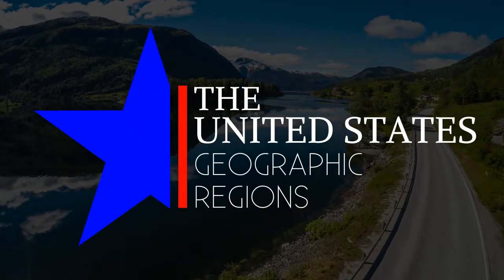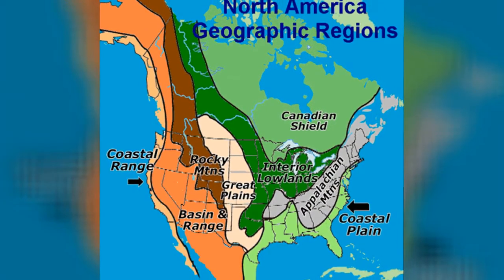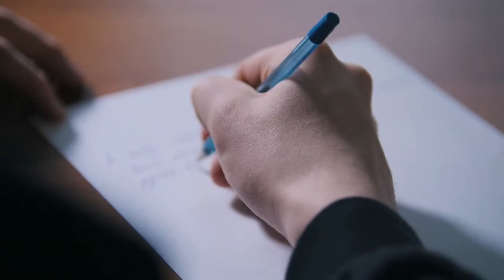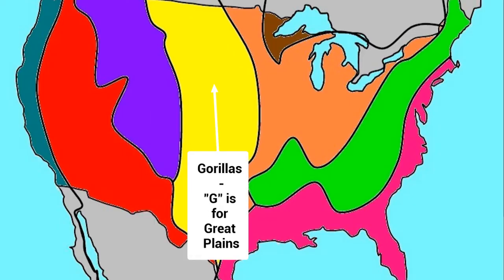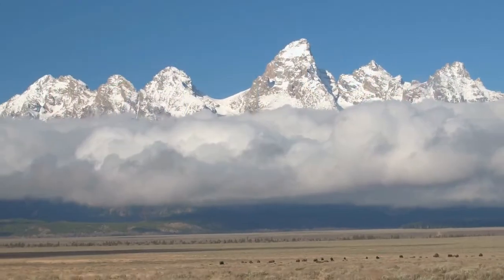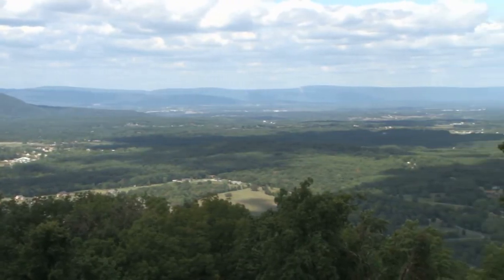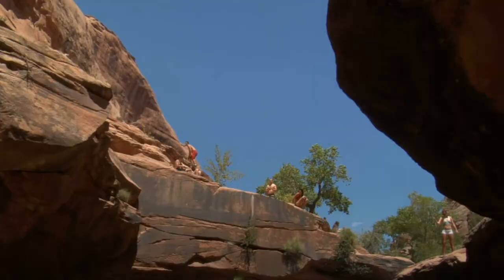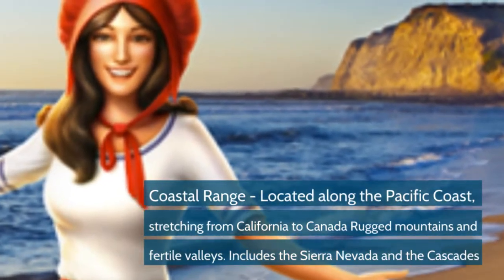US Geographic Regions (US History#2 - Geography)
A brief lesson about the US Geographic Regions...

Hey educators, learners, homeschoolers want the updated version?
(This updated version accompanies questions and activities available at TPT)
US Geographic Regions! (TPT Lesson 2)